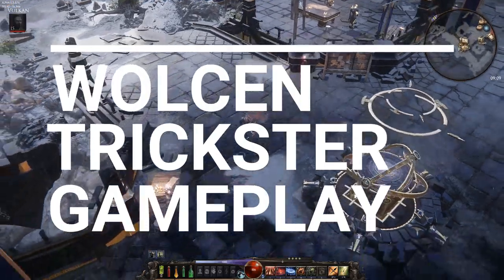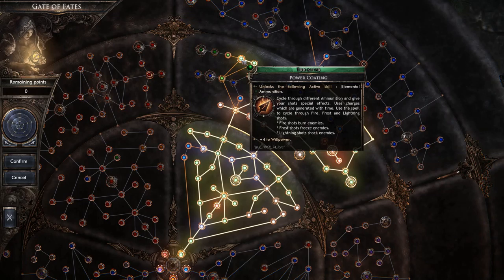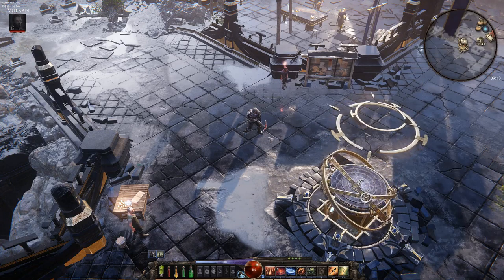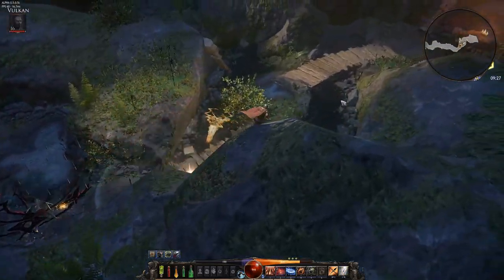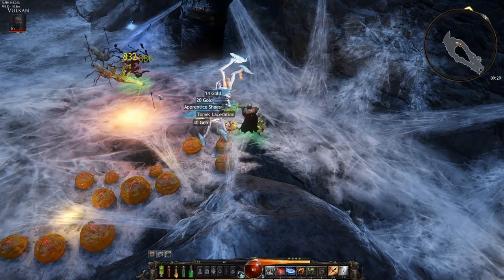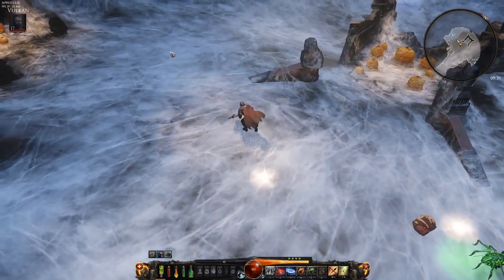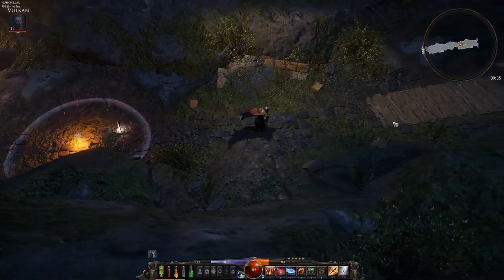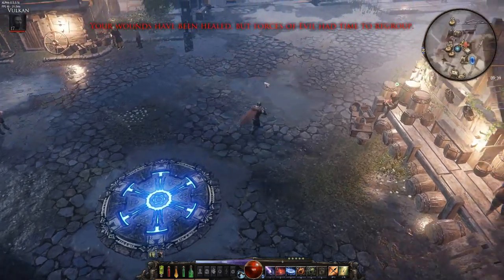TRICKSTER BUILD - WOLCEN GAMEPLAY 2018 - LEGENDARY DROPS!!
Today's gameplay of Wolcen: Lords of Mayhem is focused on the Trickster class and an emphasis on the Arrow Rain build while running through randomized dungeons searching for loot. We managed to score 2(!!) legendary drops which is awesome!

The little ARPG that could, consistent improvements have changed the grade on this one!
"WOLCEN: LORDS OF MAYHEM BETA UPDATE! || SKILL + STAT RESET, CRASH FIXES AND MORE!"